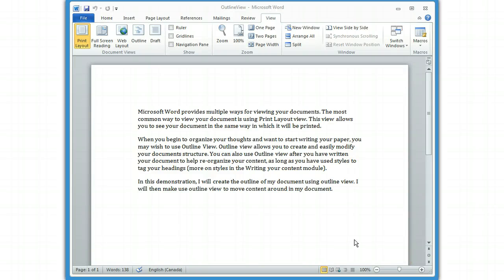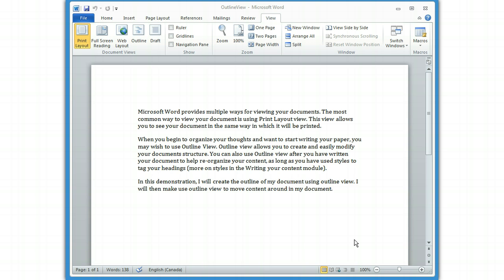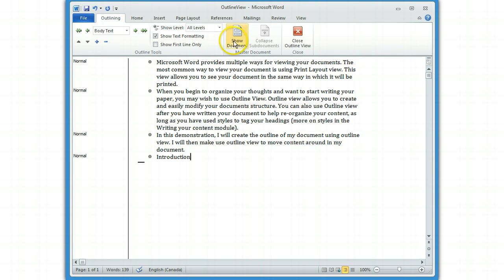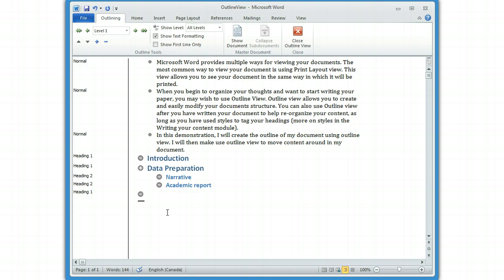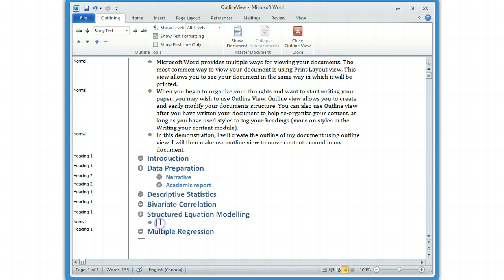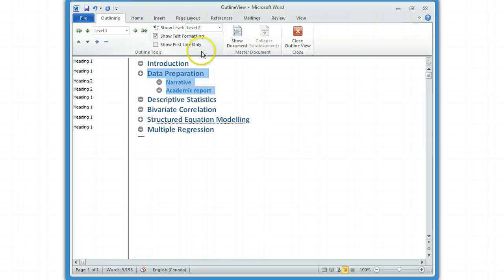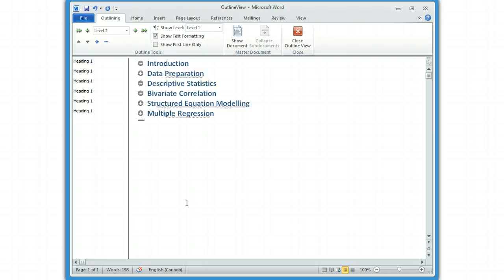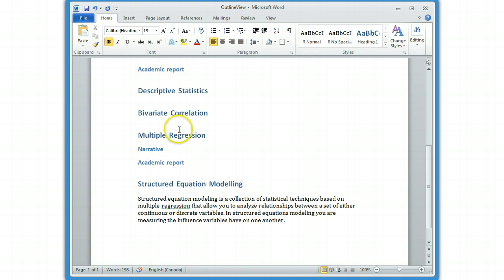Word 2010 Windows Outlining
In this demonstration, I will create the outline of my document using outline view. I will then make use outline view to move content around in my document.